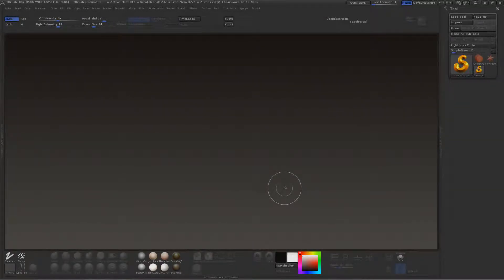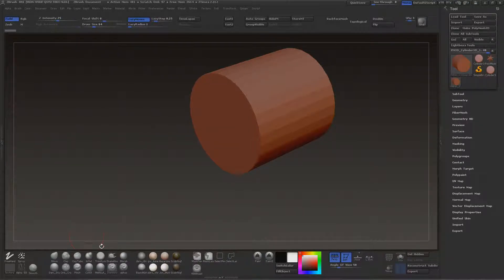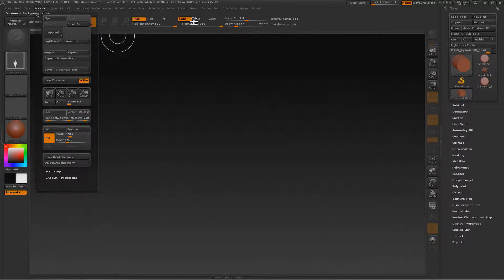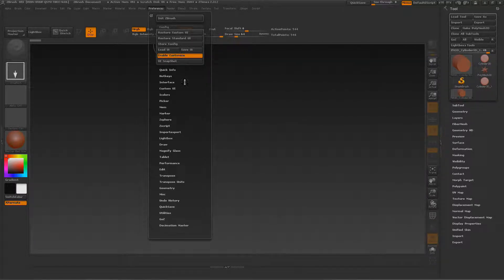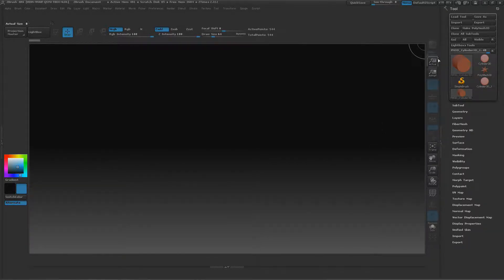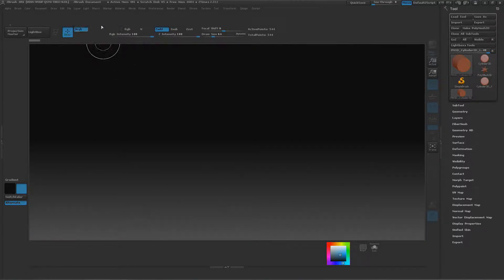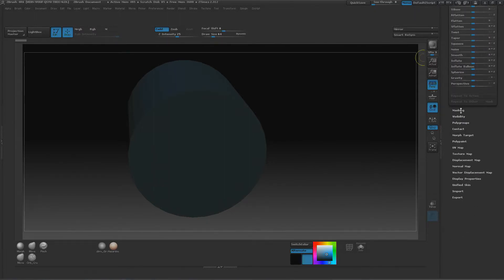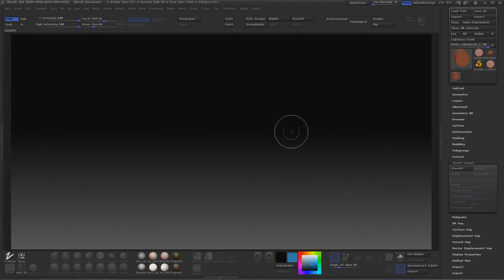ZBrush: Creating a Custom UI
Creating a Custom UI for all ZBrush shenanigans